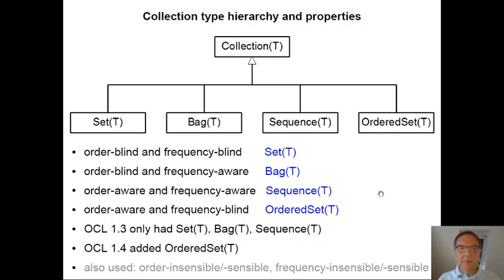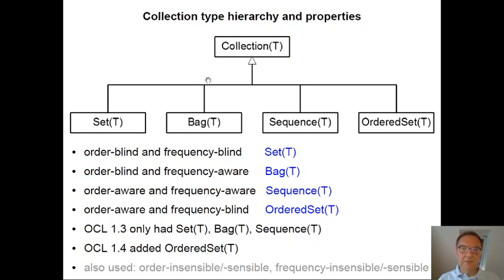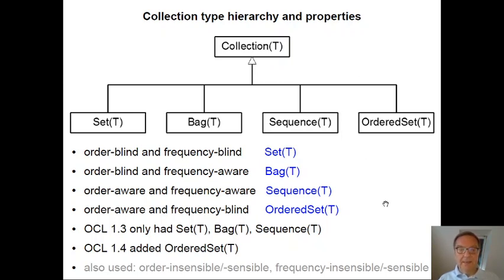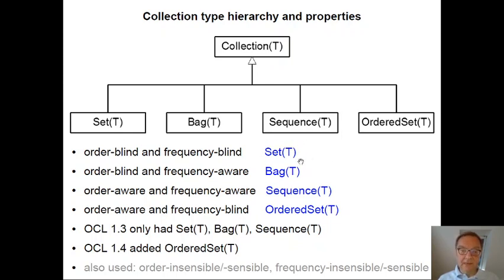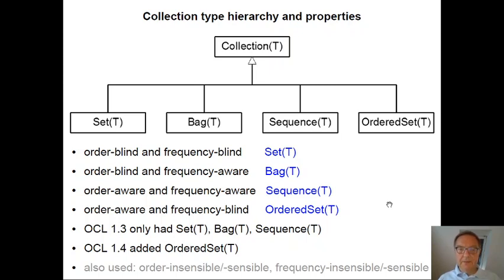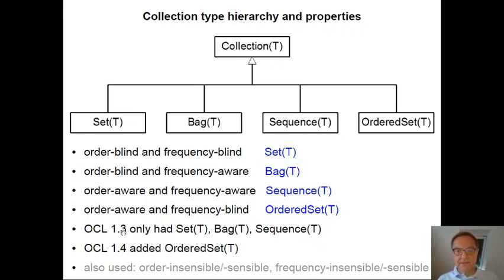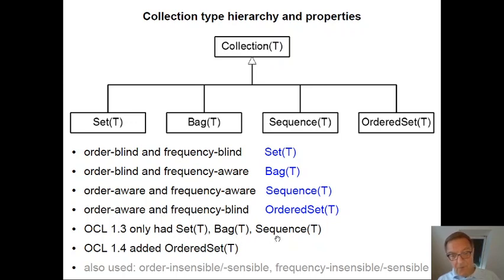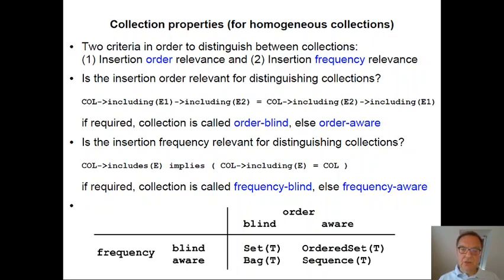GogollaMartin UML-OCL-USE P6 CollectionKindsAndCollectionOperations S1 V3